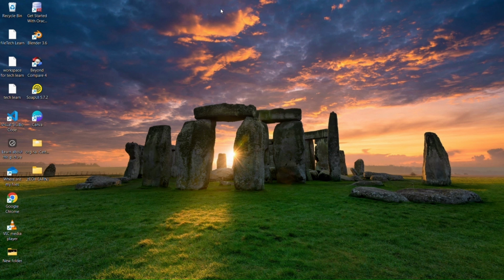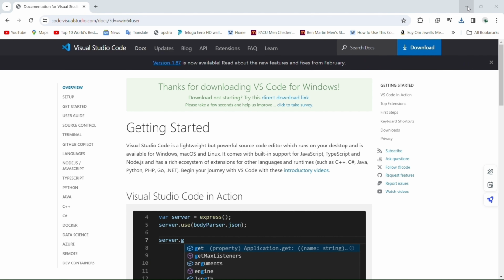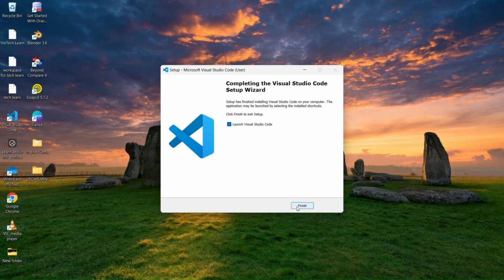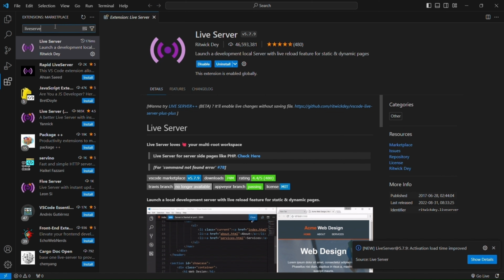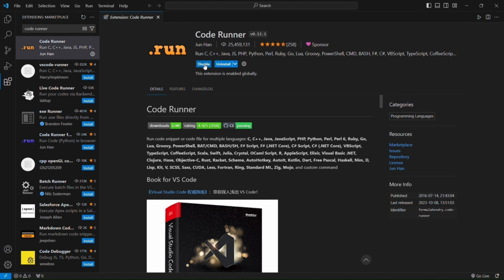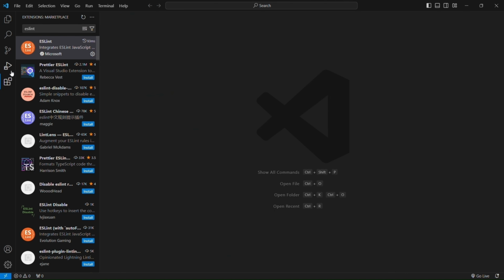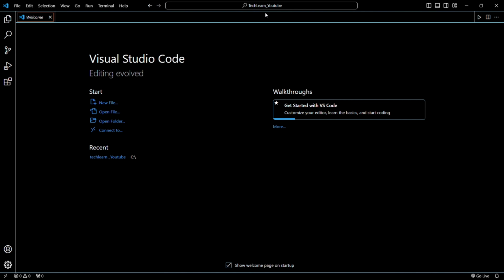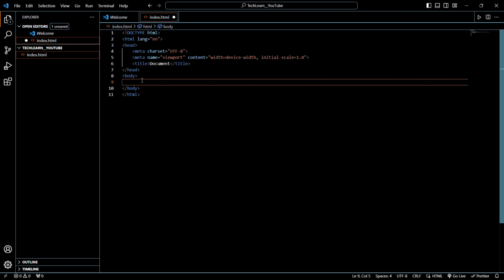Getting Started with Web Development: Installing VS Code | Writing Your First HTML Code | Tech Learn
"Learn how to get started with web development! In this video, I'll guide you through downloading and installing Visual Studio Code on Windows, the popular code editor for developers. Plus, you'll write your first HTML code together with me. Let's dive into the exciting world of coding! 💻 WebDevelopment VSCode HTML CodingBeginner"